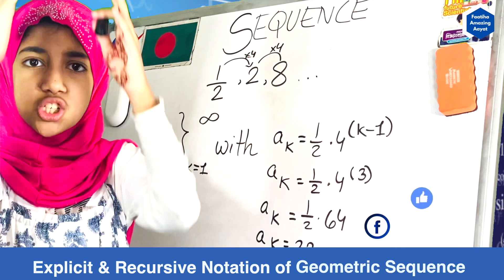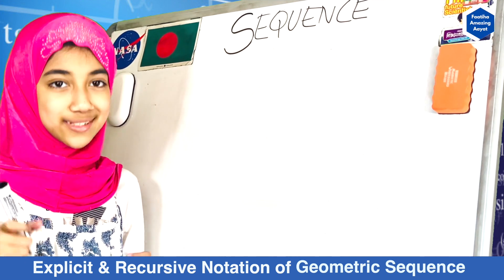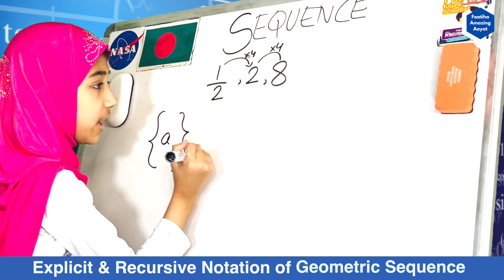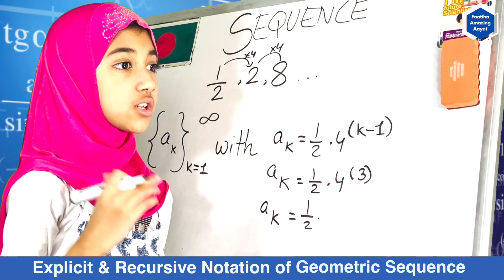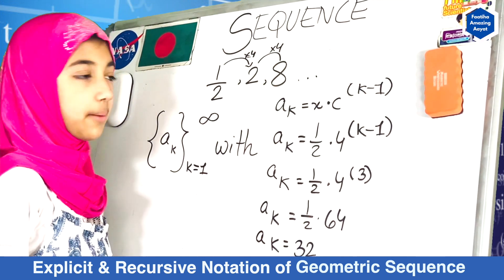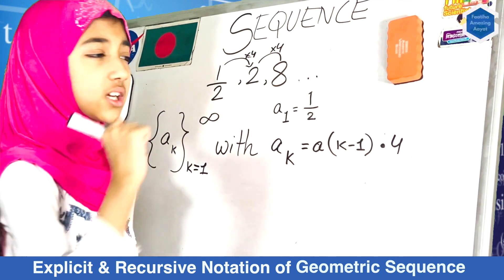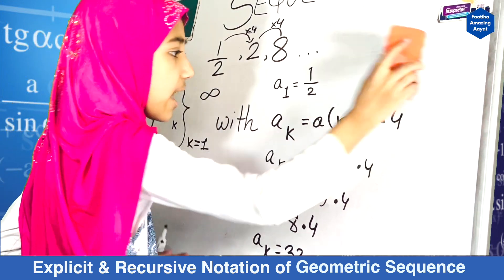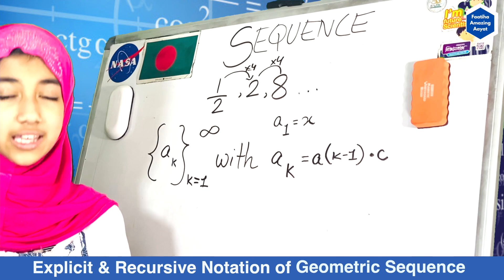Faatiha Aayat | Geometric Sequence | Explicit & Recursive Method | Math&Science'র সকল ভিডিওর লিঙ্ক↓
Faatiha Aayat | Geometric Sequence | Explicit & Recursive Method | Math & Science এর সকল ভিডিওর লিঙ্ক